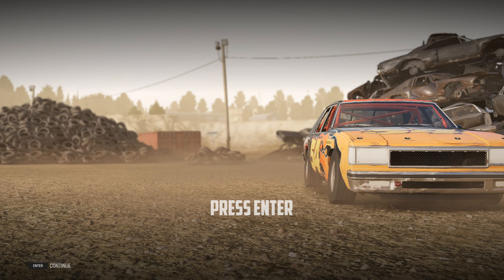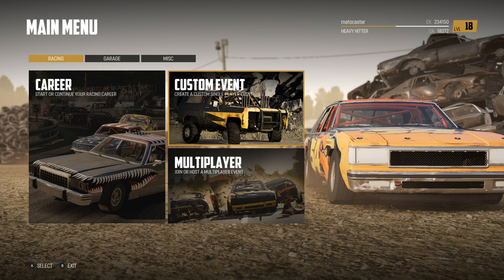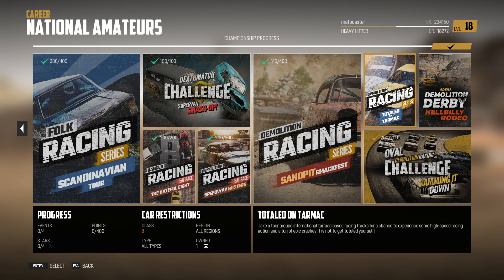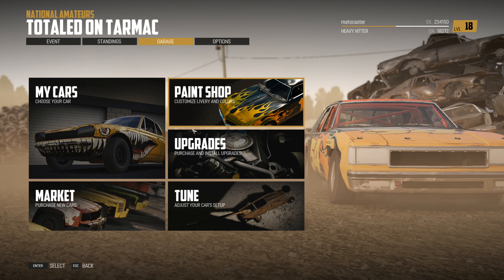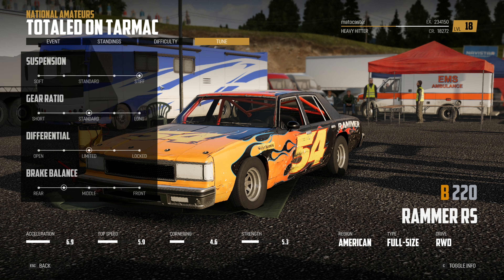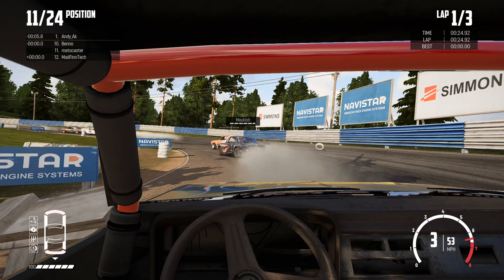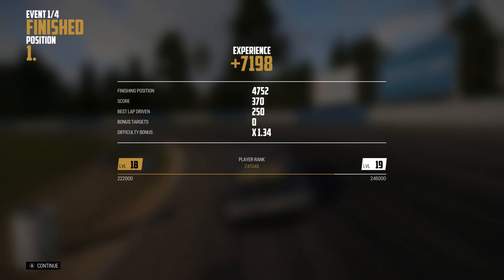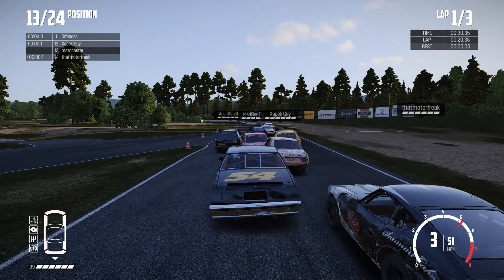The Carnage Continues! | WRECKFEST WEEK DAY 5! | Official Release Career!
Happy Friday to you all. Time for more Career Carnage!